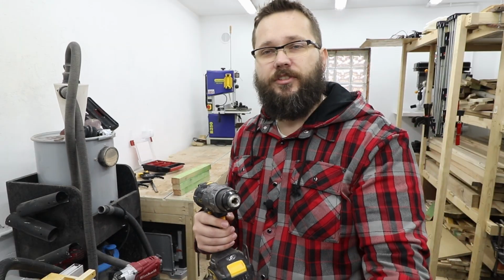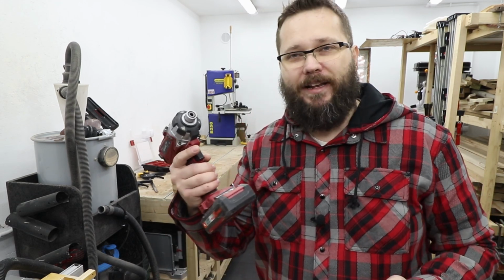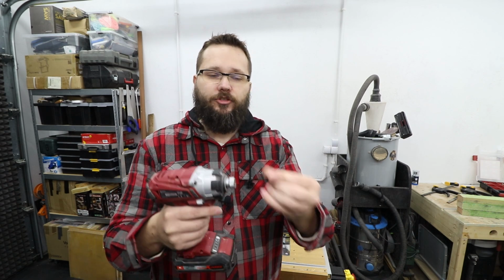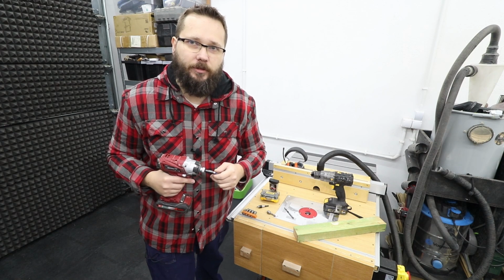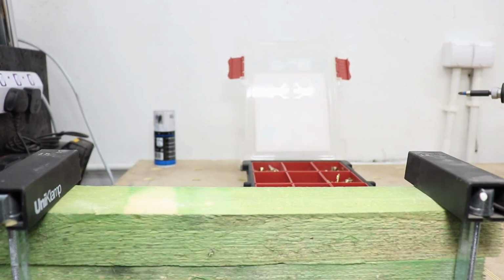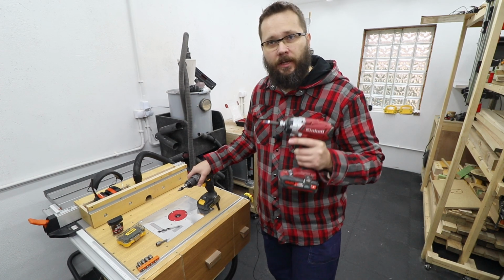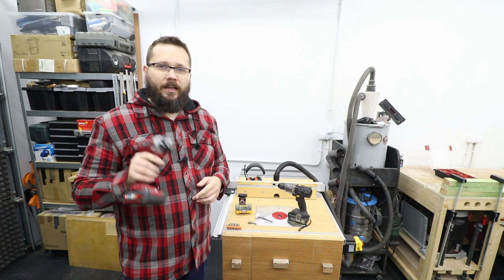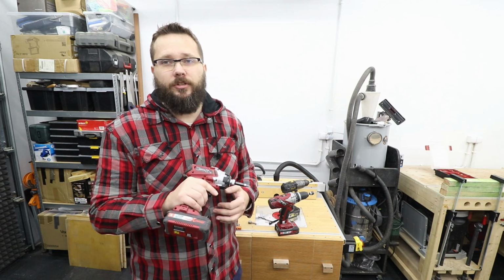Impact Driver Basics | What it is | How to use it | Impact Driver VS Drill | DIY for Beginners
In this video I will explain what is an Impact Driver, what uses has it got. I will also compare it to a drill, that way you will have to information to know if you need it in your workshop or not. You may also be interested in a video on how to use a cordless drill and what features they may have, the link is jus below.

Drill and Impact Driver Set worth checking out:
UK links:
1. DEWALT DCK266D2-GB DCK266D2 Combi Drill and Impact Driver XR 18V Brushless Kit
2. Bosch Professional GSB 18 V-21 + GDR 18 V-160 Combi and Impact Driver
3. Makita CLX202AJ 12V Max Li-ion CXT 2 Piece Kit Complete with 2 x 2.0 Ah Li-ion Batteries and Charger
4. Einhell 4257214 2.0 Ah Power X-Change Cordless Combi Drill and Impact Driver - Twin Pack

USA links:
1. Milwaukee Electric Tools 2997-22 Hammer Drill/Impact Driver Kit
2. DEWALT 20V Max Cordless Drill Combo Kit, 2-Tool
3. Worx WX960L Nitro 20V Cordless Impact Driver & Drill/Driver Combo Kit
4. Ryobi P1817 18V ONE+ Lithium-Ion Cordless 2-Tool Combo Kit with (2) 1.5 Ah Batteries, 18-Volt Charger
5. Makita CT232 12V Max CXT Lithium-Ion Cordless 2-Pc. Combo Kit (1.5Ah)

Tools I use and recommend: